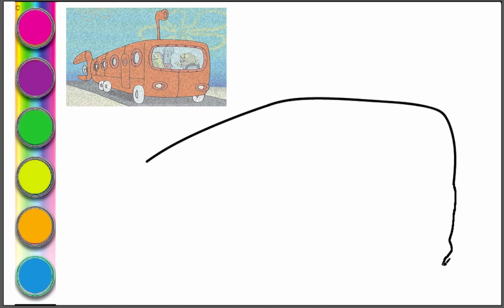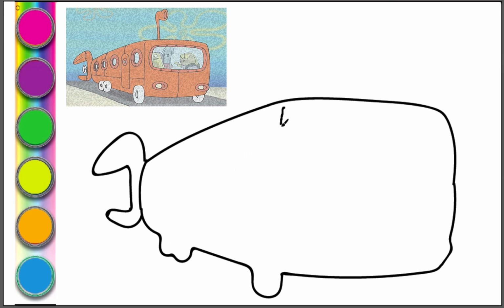Painting, coloring a red bus Bikini Bottom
Hello friends!
In this video, we Will show you how to draw and color a cute and iconic red bikini bottom bus.
Happy drawing and Coloring, Friends!